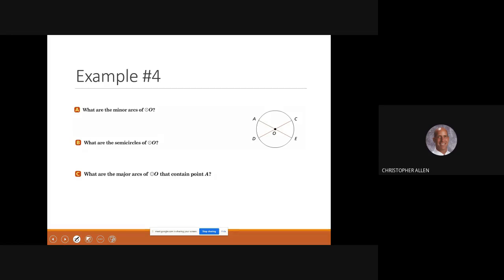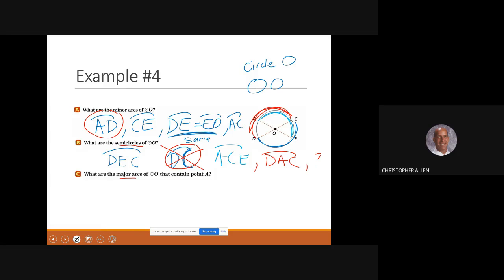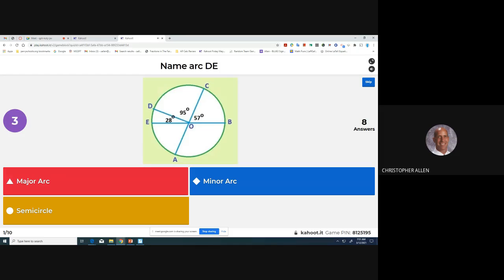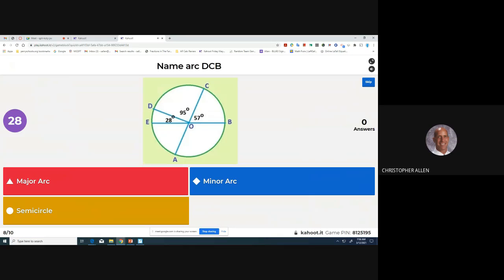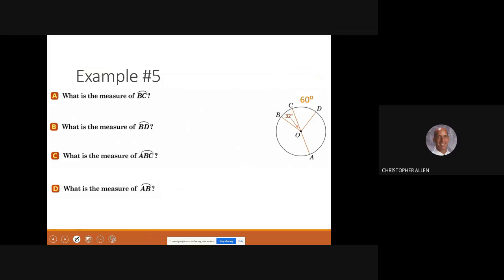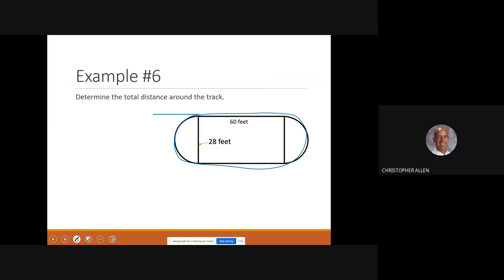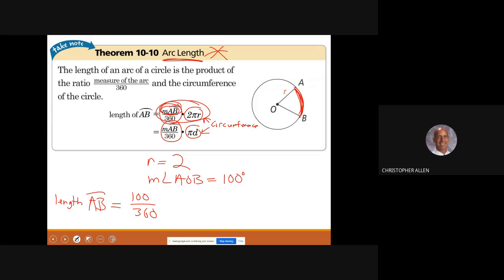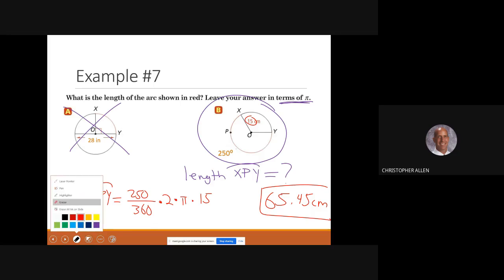10.6 Circles and Arcs (In-Class)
10.6 Circles and Arcs